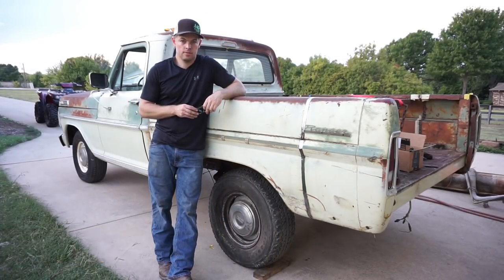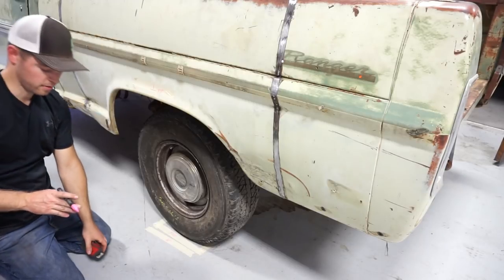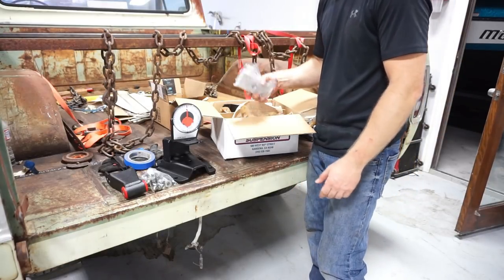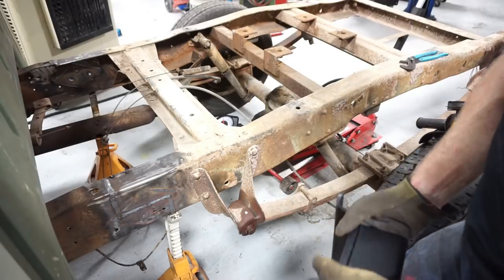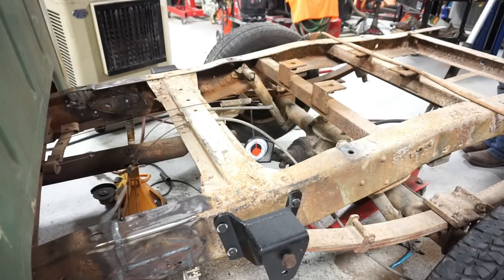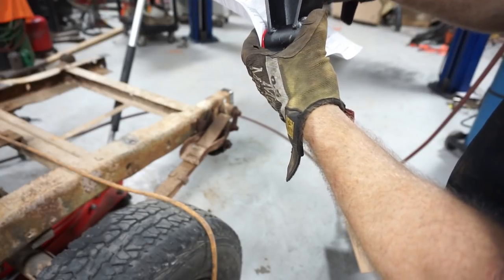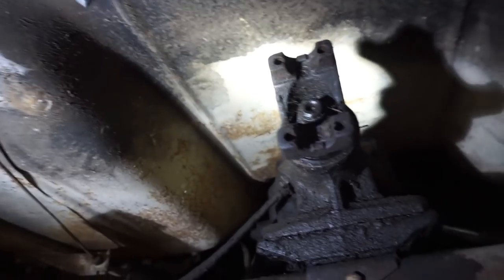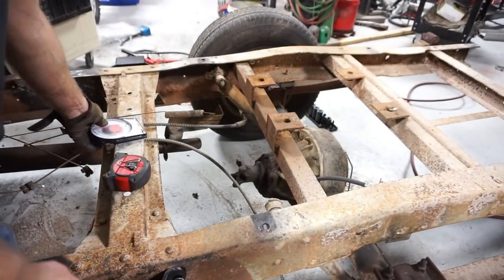1969 F100 DJM Lowering Kit Installation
Walking through the installation process for the DJM Lowering Kit with before and after measurements of pinion angles, drive shaft length, and inches of drop.

Product info:
- DJM Suspension Shackle and Hanger Kits HS1130-4
- Pro Comp Pinion Shims 99-600
- UMI Performance Angle Finders 3007